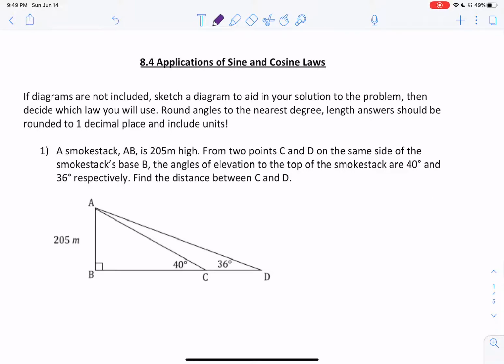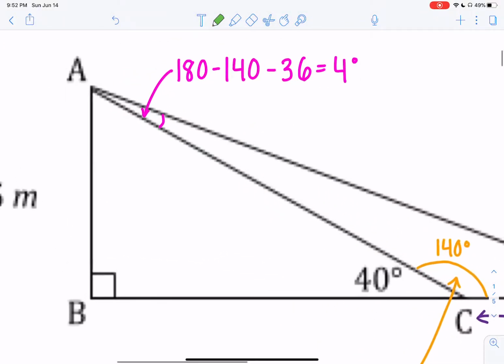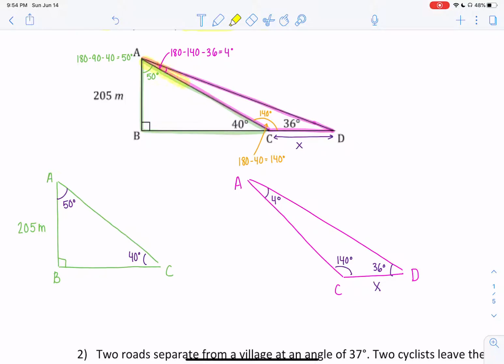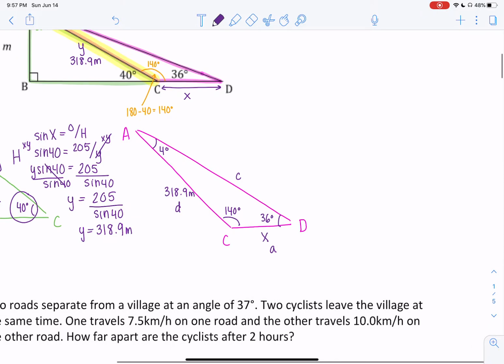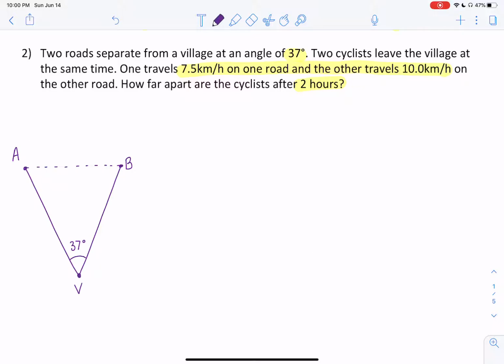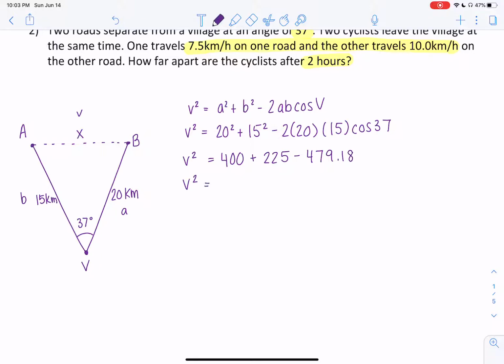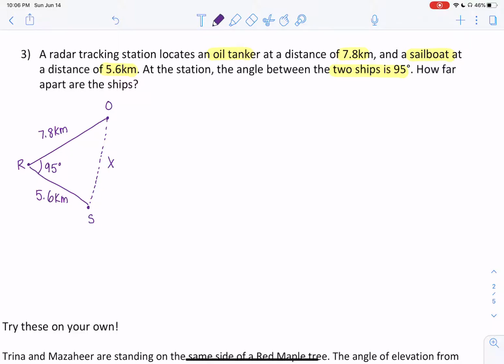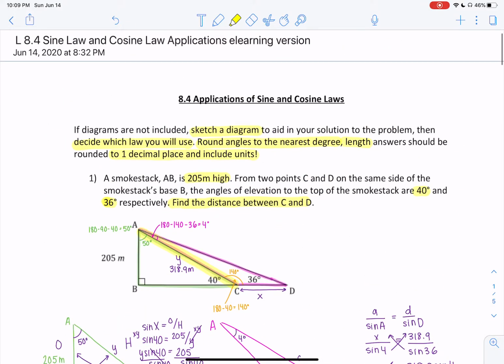L8 4 Applications of Sine Law and Cosine Law